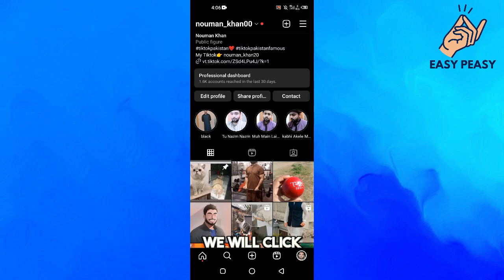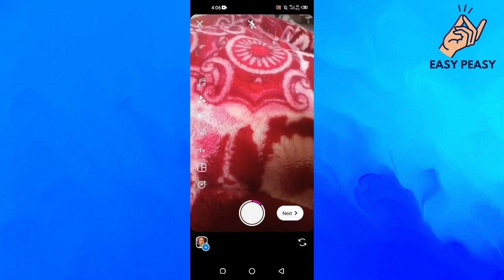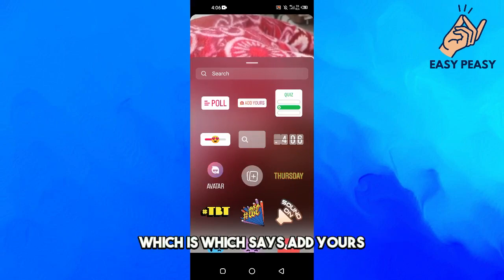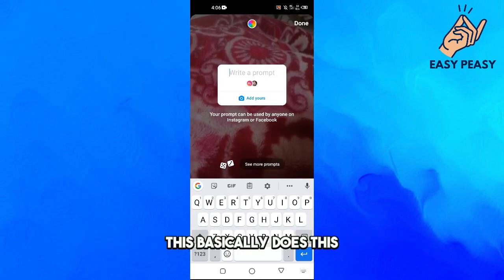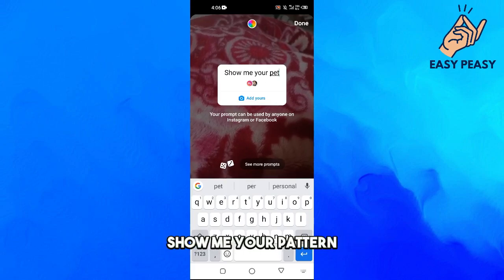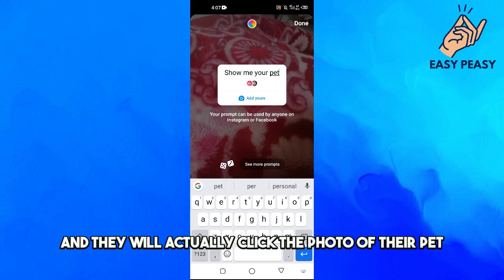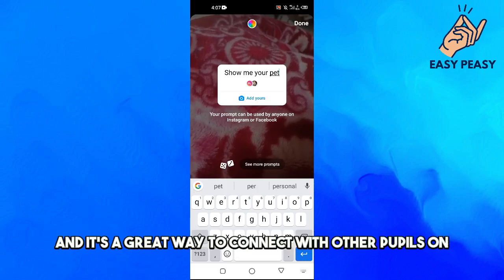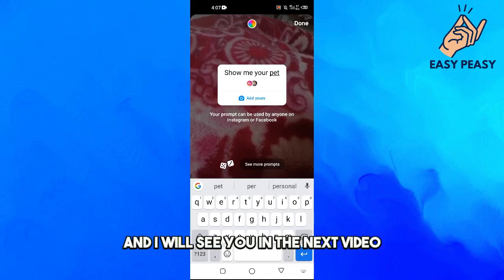How Does Add Yours Work on Instagram (2023) "Add Yours" Feature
In this video, we'll explain how "Add Yours" works on Instagram and how you can use it to engage with your audience. We'll guide you step-by-step on how to use the "Add Yours" feature to create interactive and user-generated content, and we'll provide tips on how to optimize your posts for maximum engagement. We'll also discuss the benefits of using "Add Yours" for building your brand and increasing your reach on Instagram. Whether you're a content creator or a casual user, understanding how "Add Yours" works on Instagram is an effective way to connect with your audience and increase your engagement. So, watch now to learn How Does "Add Yours" Work on Instagram (2023).